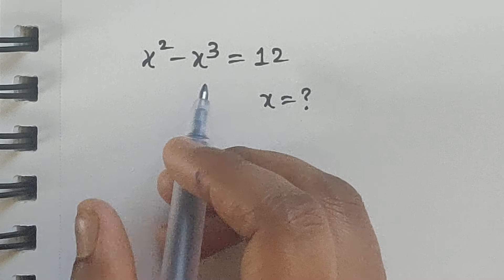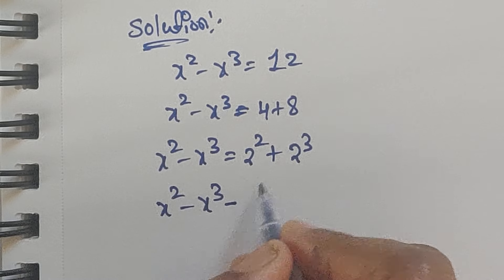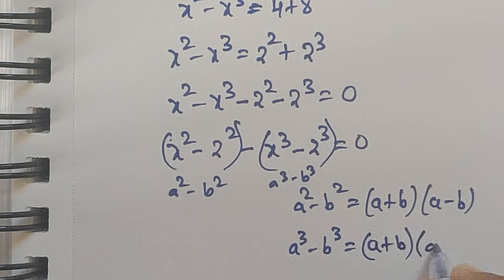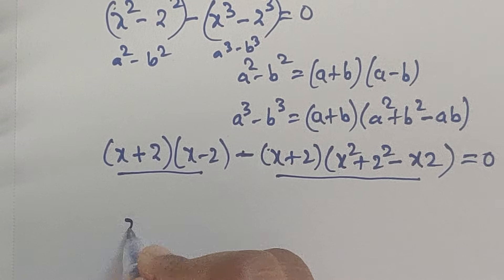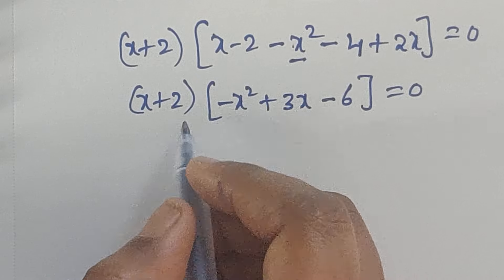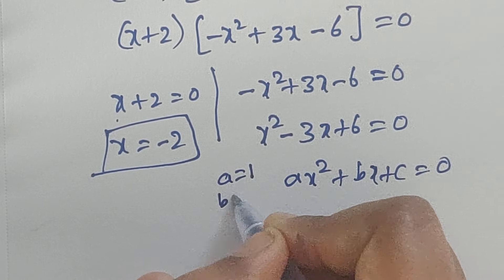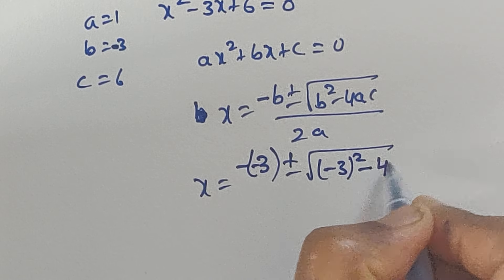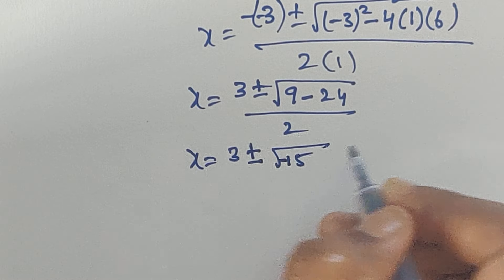A Nice Algebra math problem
Nice Algebra math problem